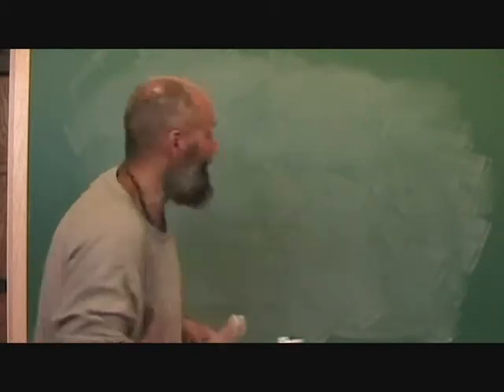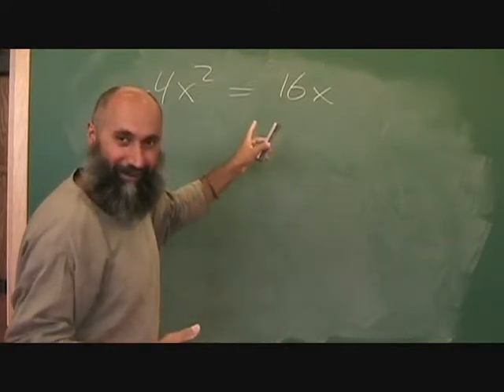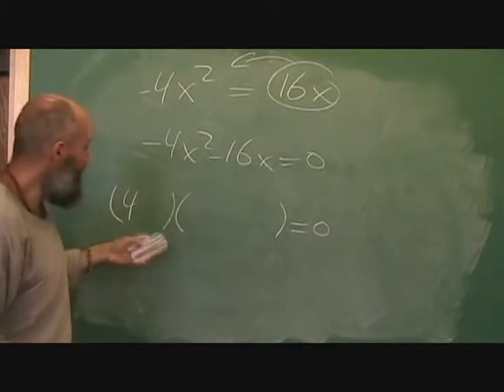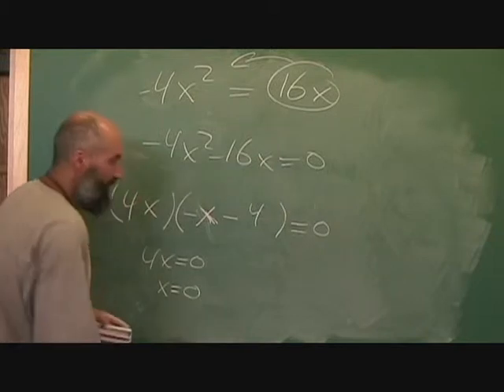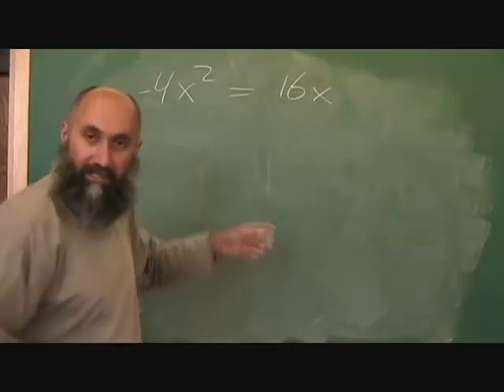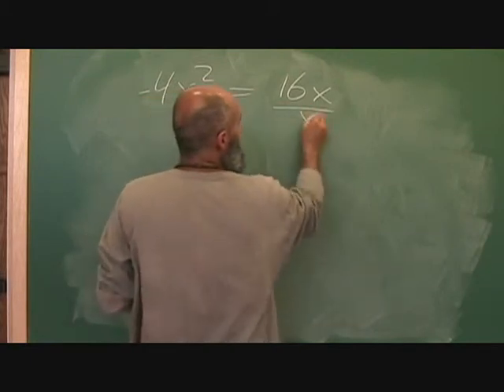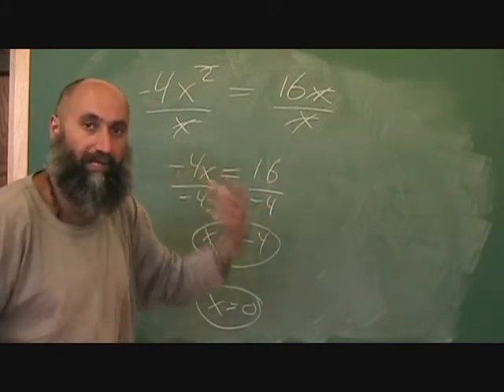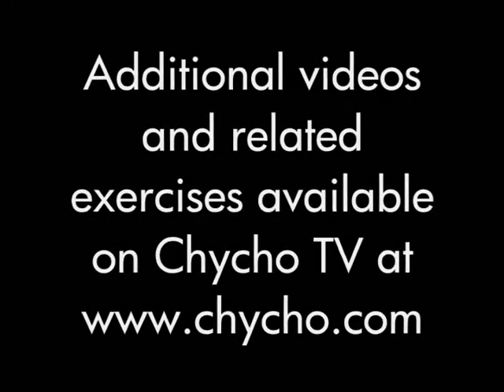Language of Mathematics III (83): How not to solve an equation: Do not eliminate solutions